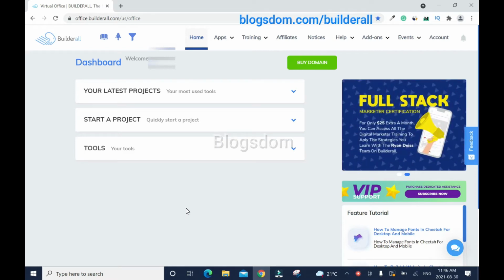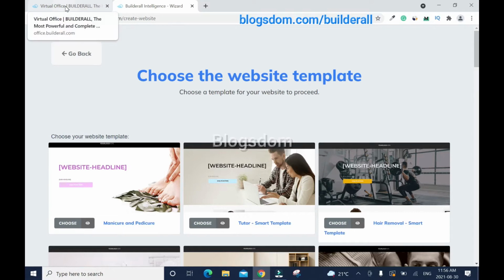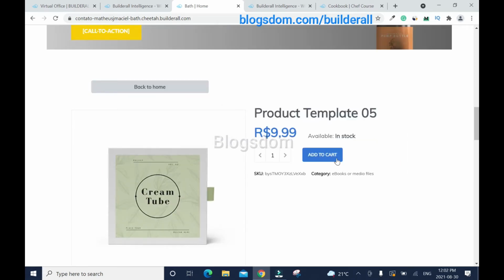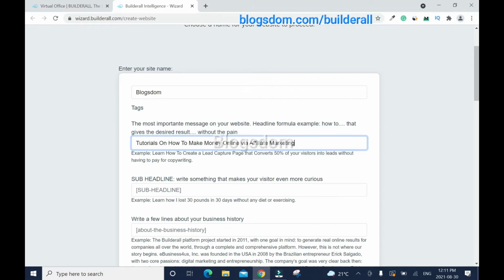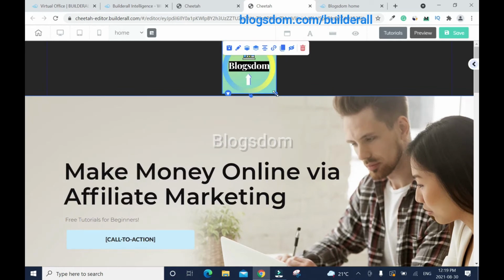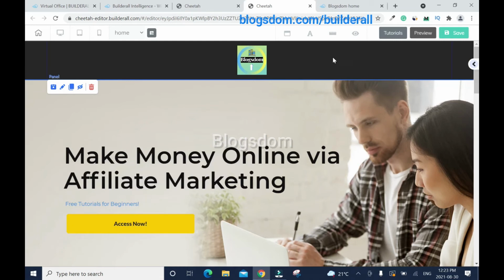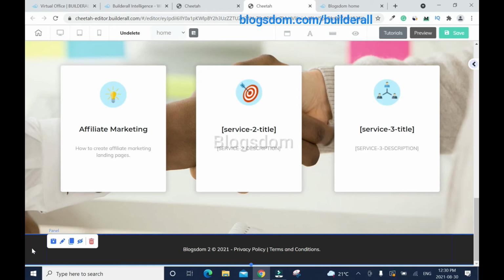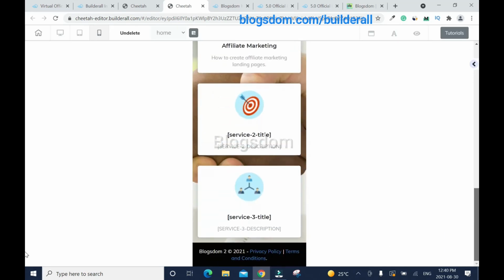BUILDERALL TEMPLATES REVIEW - Create a One Page Website Step by Step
This video review the amazing Builderall 5.0 templates for 2021, and how to create a one-page website with the Builderall page builder step by step. The Builderall 5.0 dashboard makes the templates easy to access and fast to create a website without coding experience for beginners.

Canon EOS M6 Mirrorless Digital Camera
Neewer 2-Pack Dimmable Bi-Color 660 LED Video Light
Yongnuo YN600L II LED Panel Video Light

Thanks for taking the time to watch this tutorial to the end.
The results are not typical. There is no guarantee that you will earn any money using the techniques and ideas mentioned in this video. I am not a financial advisor, and anything that I say on this YouTube channel is not a piece of financial advice. Your level of success in attaining the results claimed in this video will require hard work, experience, and knowledge. I am only sharing my biased opinion based on speculation and my personal experience. Understand that with investing, there is always a risk. Do your research before making any investment. We have taken reasonable steps to ensure that the information on this video is accurate. Still, we cannot represent that the website(s) mentioned in this video are free from errors.